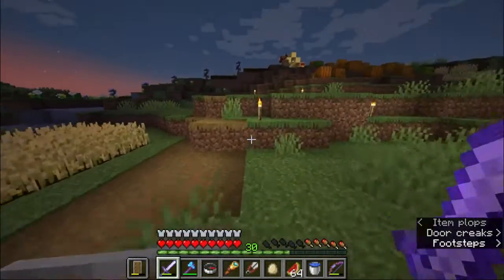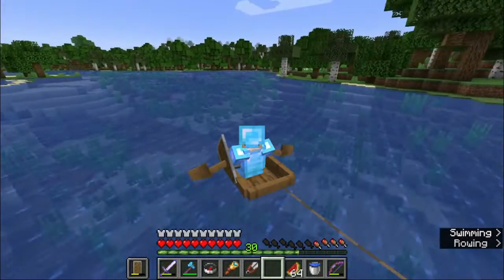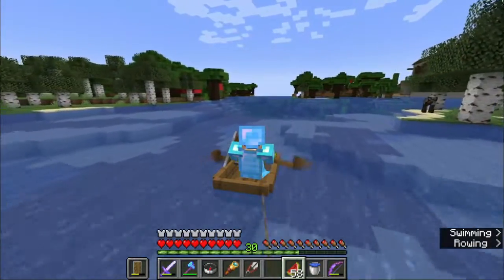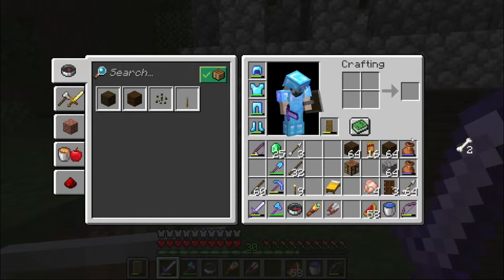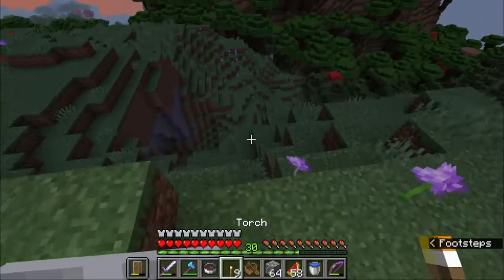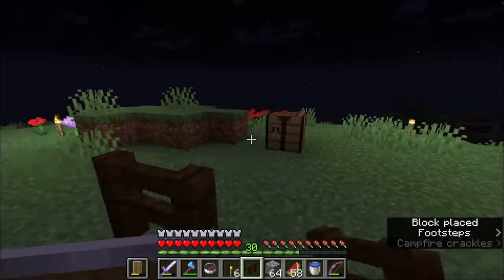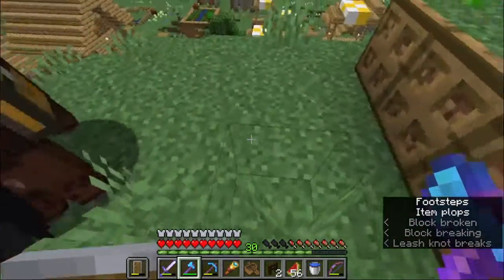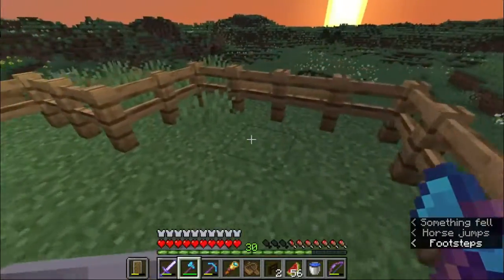Searching for iron mountains | Minecraft 1.19 survival Ep15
Hey guys my name is Sup and welcome to my Minecraft series!
In this episode I left my spawn to find some iron mountains: stony peaks biome.